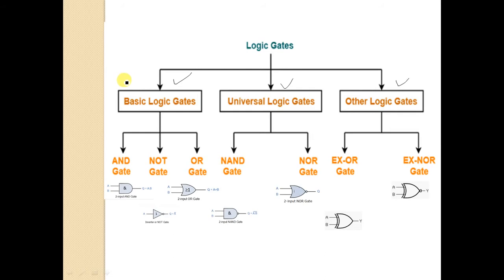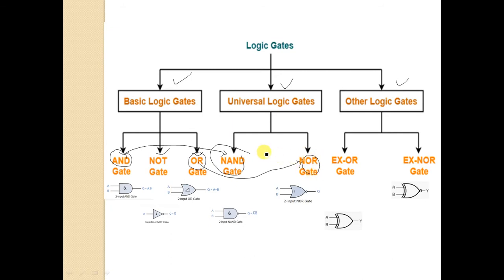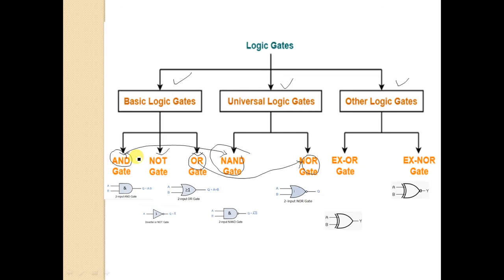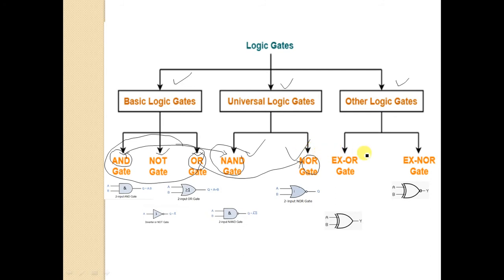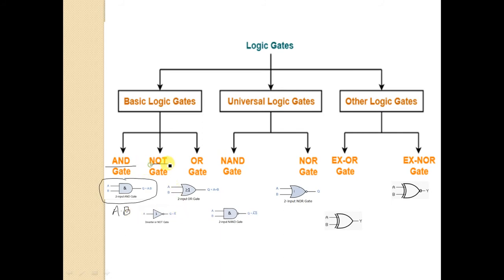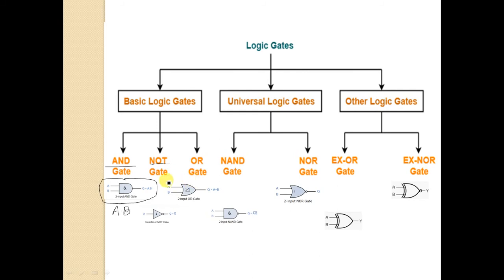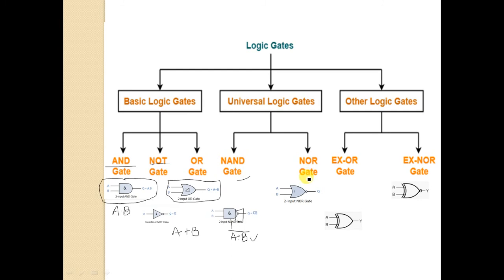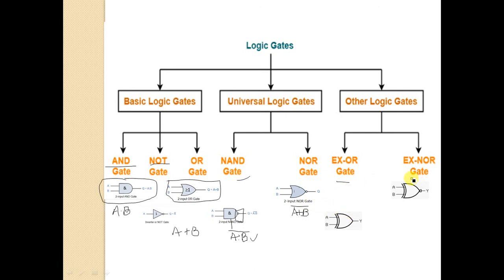Introduction to Logic Gate | Boolean Algebra | Digital Electronics